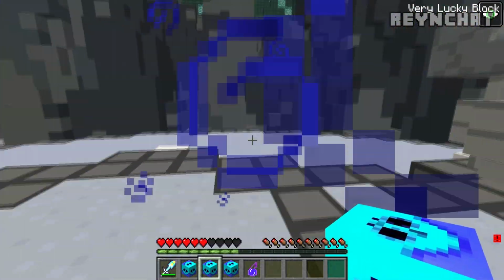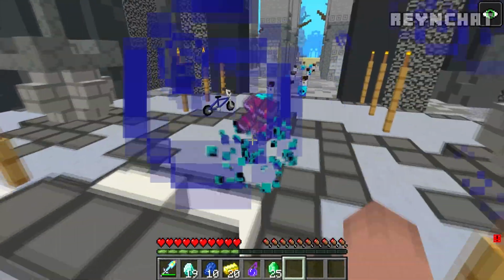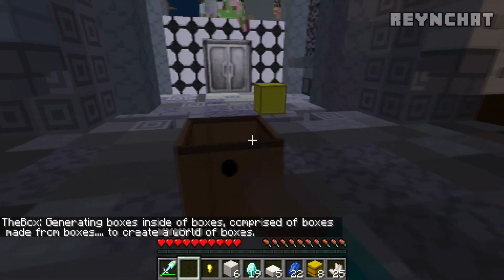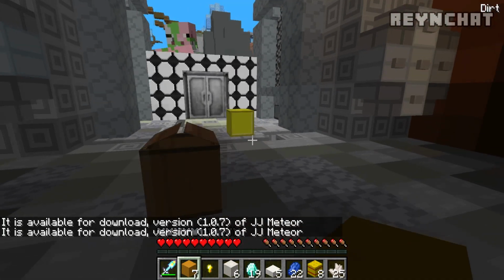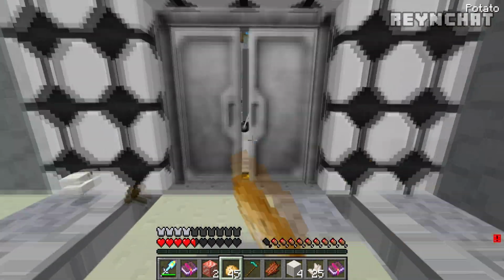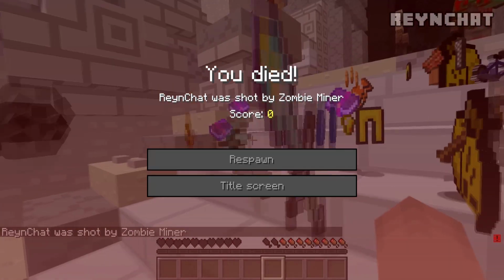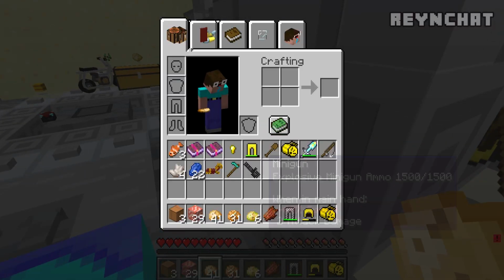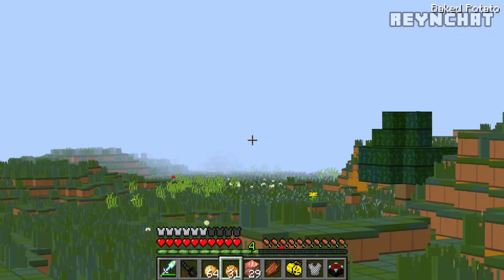Minecraft NOOB vs PRO: HOW NOOB FOUND THIS SECRET PORTAL INSIDE BLOCK? Challenge 100% trolling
Minecraft NOOB vs PRO : NOOB FOUND SECRET PORTALS WITH TREASURES in BLOCK! Challenge 100% trolling !